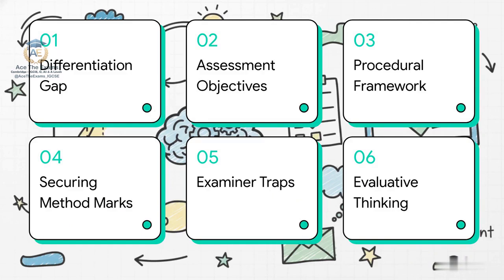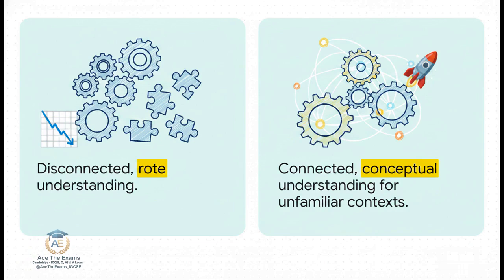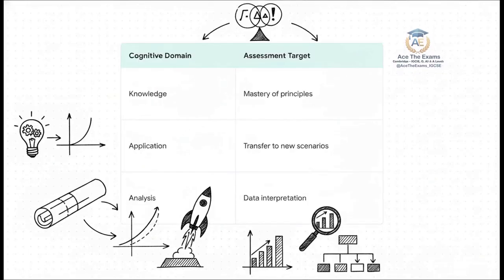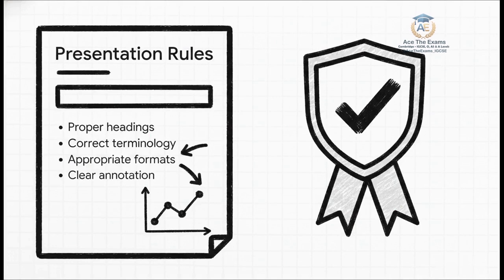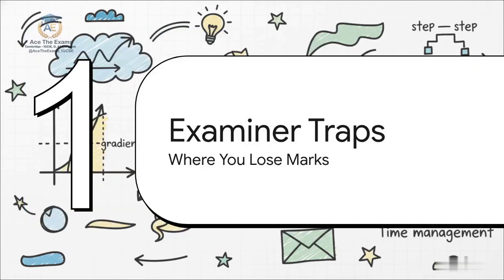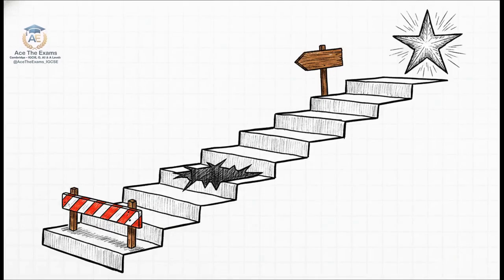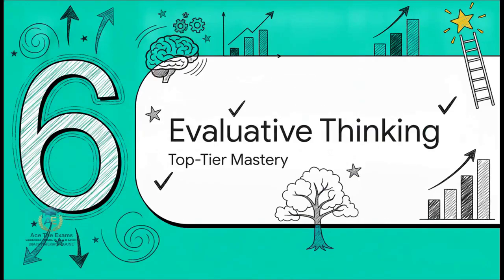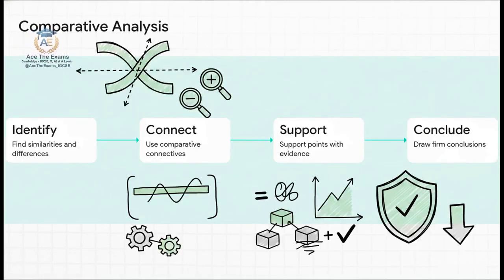Differentiation tangents, normals, increasing decreasing functions Mathematics 9709 AS and A ...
Welcome to Ace The Exams! In this comprehensive structured lesson, we master: 142 Differentiation tangents, normals, increasing decreasing functions Mathematics 9709 AS and A .